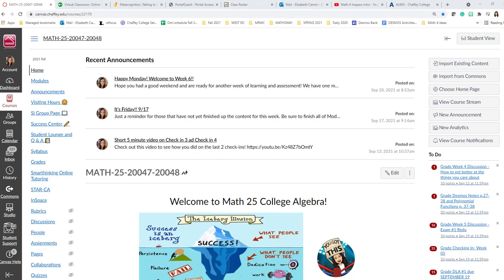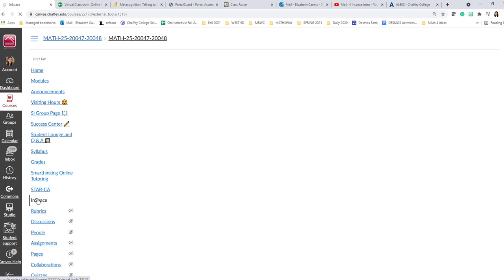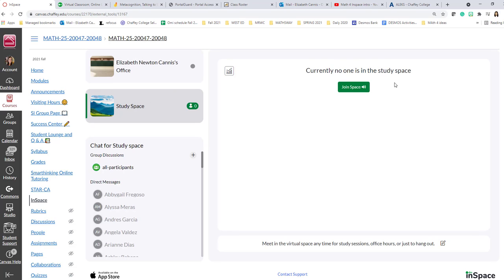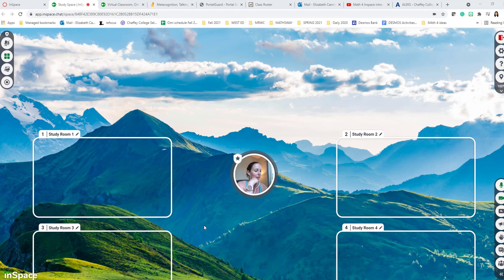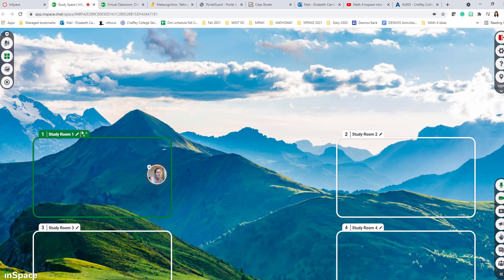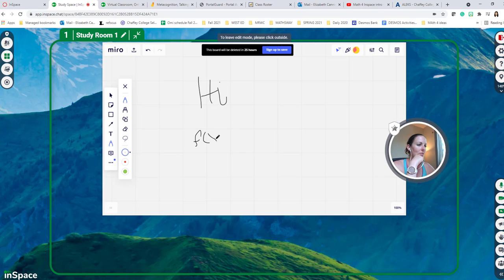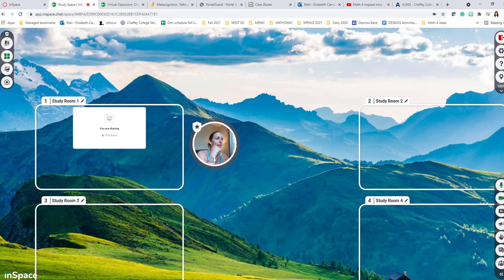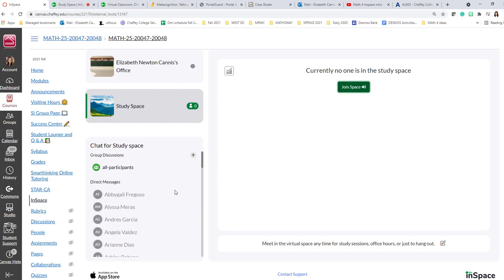Math 25 Inspace Intro